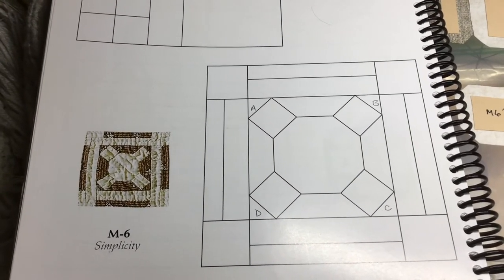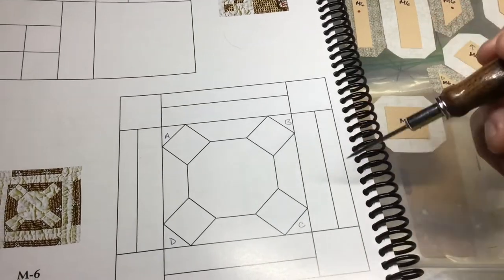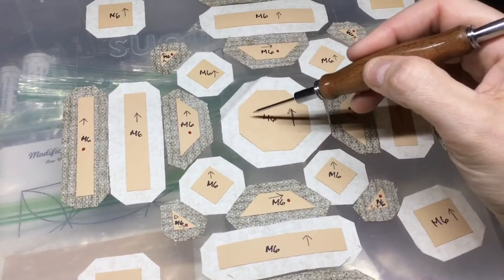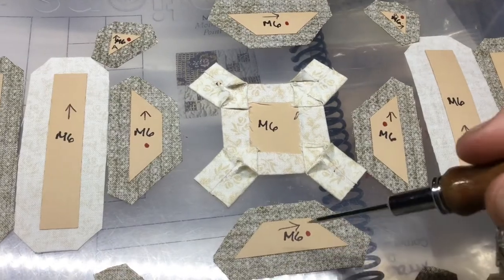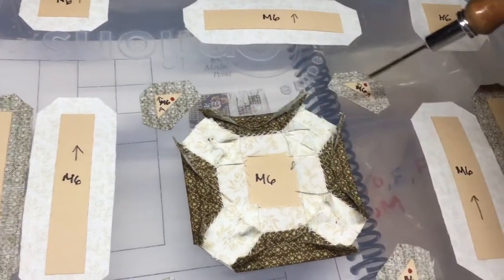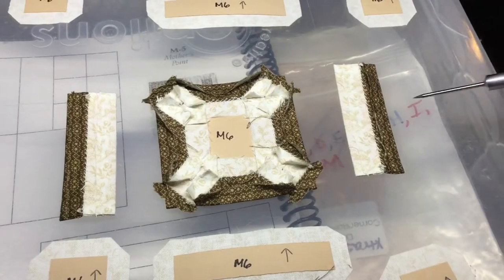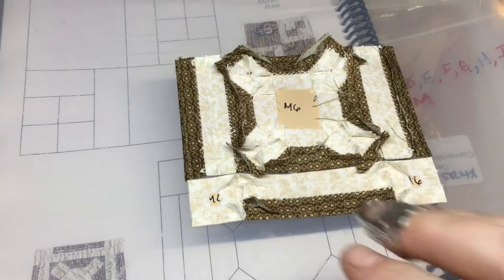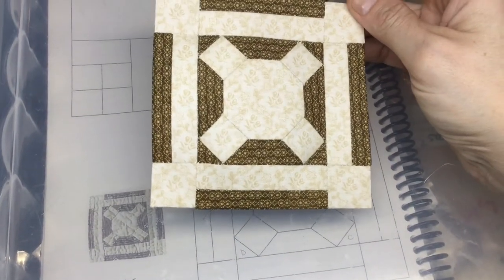M6 Block Assembly - Dear Jane Goes EPP